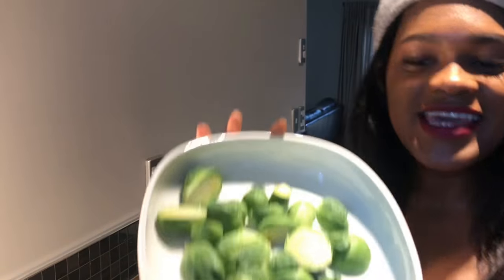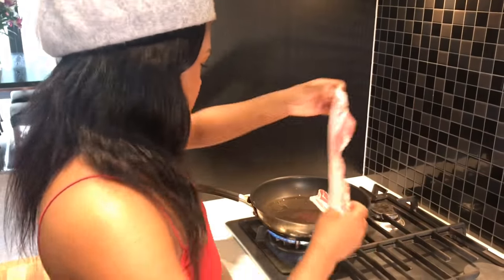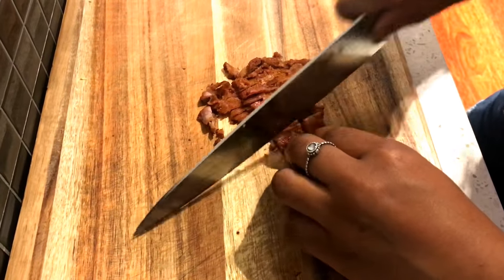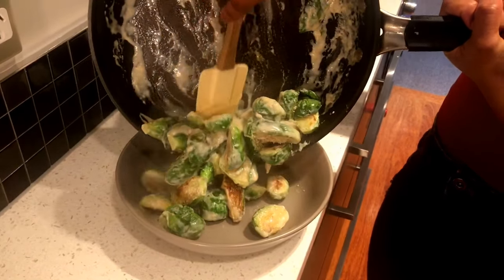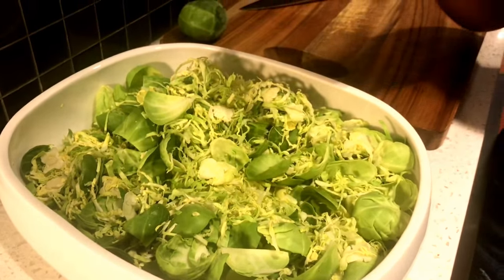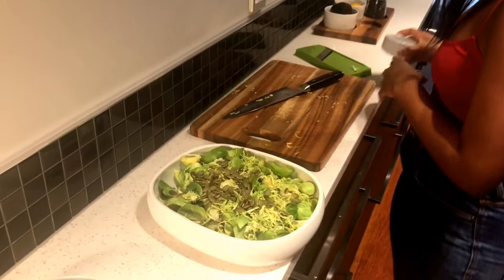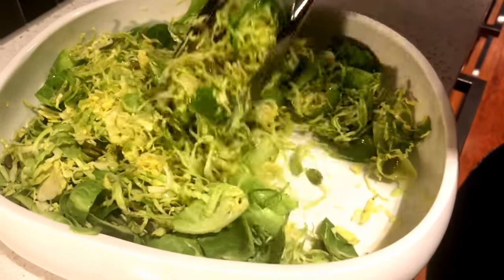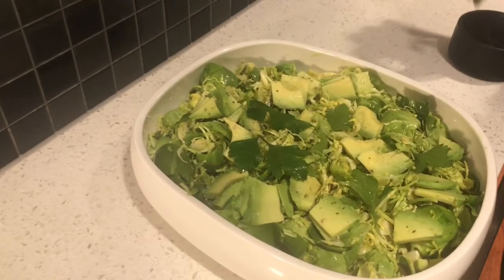COOKED WITH THE WORLDS’ MOST HATED FOOD!!!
I believe everyone should try to eat anything they thought they didn't like at least 5 more times, and cook/eat it differently every time. You would be surprised how delicious the most hated foods taste when you add your favourite flavours to it.